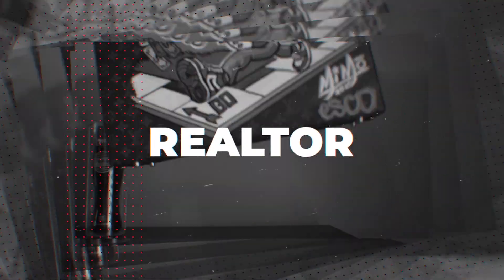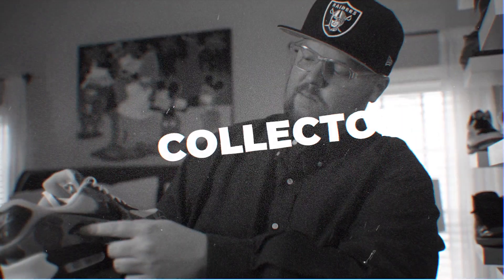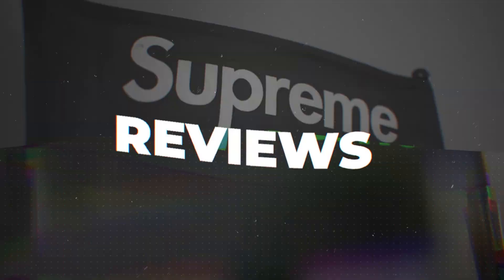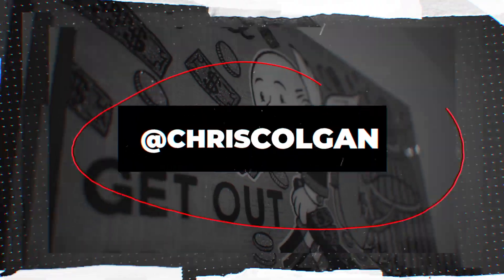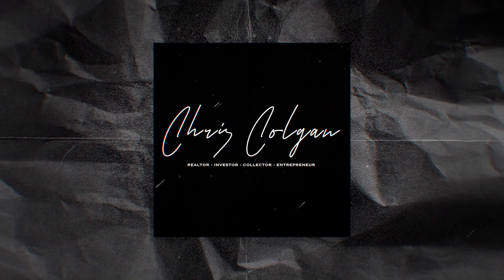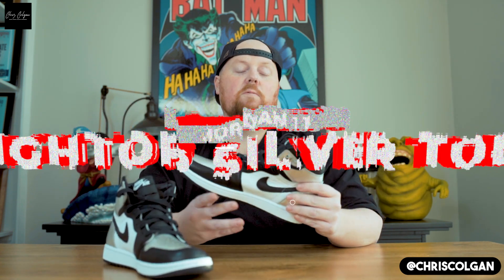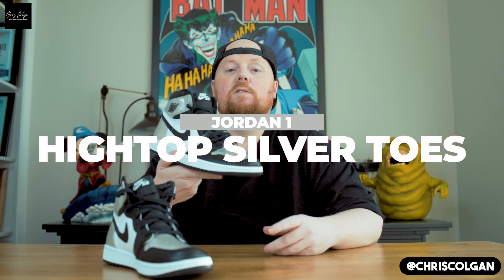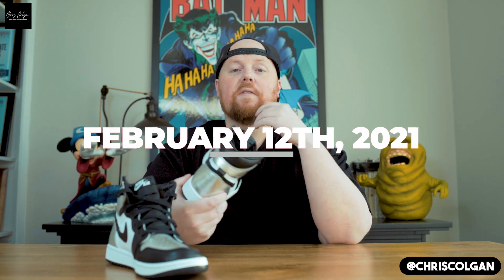Nike Air Jordan 1 High OG “Silver Toe” In Hand Review : Early Look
Here is an early look at the Nike Air Jordan 1 High OG “Silver Toe” WMNS. I was able to cop an early pair of these for my sneaker collection.

Air Jordan 1 High OG WMNS “Silver Toe”
Color: Black/Metallic Silver-White-Black
Style Code: CD0461-001
Release Date: February 12, 2021
Price: $170

Chris Colgan
14535 John Marshall Highway, Suite 112
Gainesville, Virginia 20155